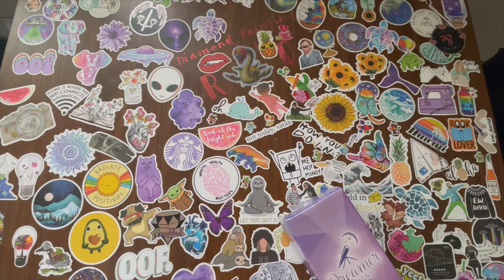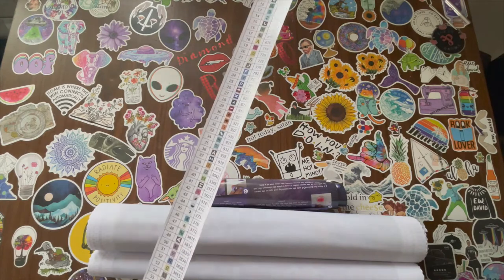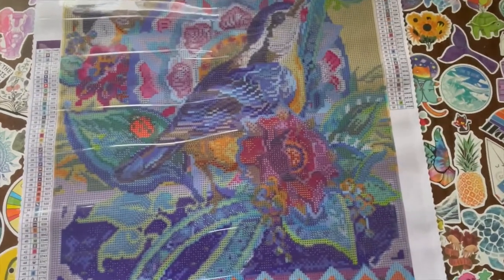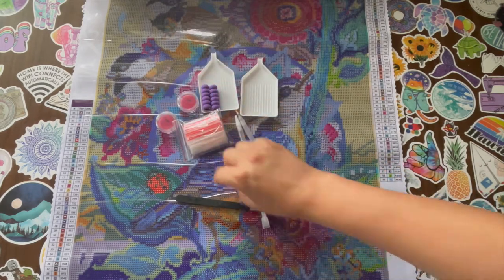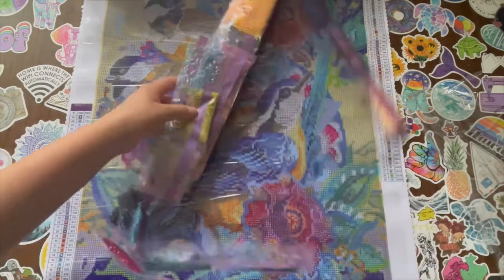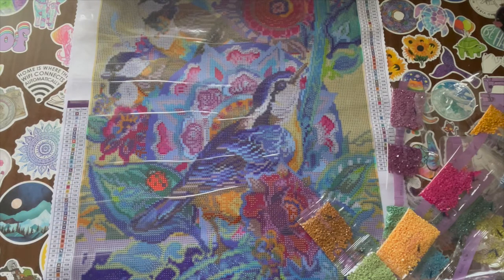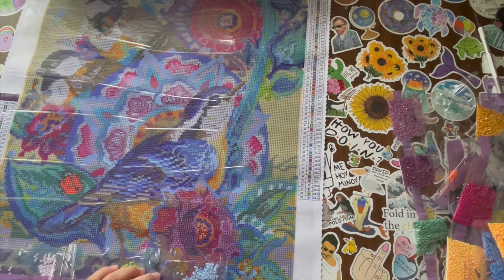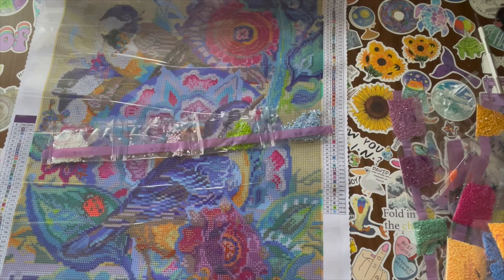Dreamer Designs- Garden Bird Trio- Unboxing- STUNNING!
-Budget-friendly Starter Items-
Table phone holder
Desk Light
Large diamond painting trays variety
Colorful Diamond Painting pen

-Things I own-
Large adjustable ring light
Large Craftymint Lightpad
Magnifier Desk Lamp
Drill plastic bags
Large Trays *white*
Desk Table Lamp
Small drill bag baskets

A unique bookish, self-care experience. Delivered in the first week of each month 💆🏻‍♀️📖

If you want to join Book of the Month here is the link for that

OTHER:

Amazon Wishlist: